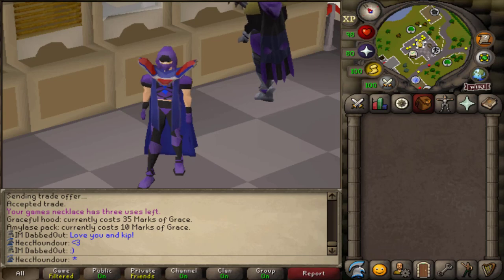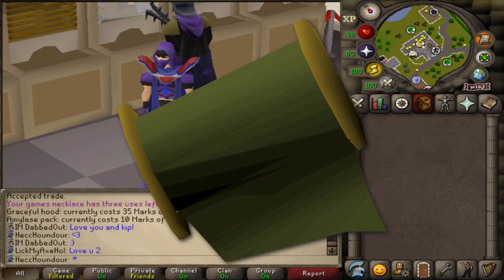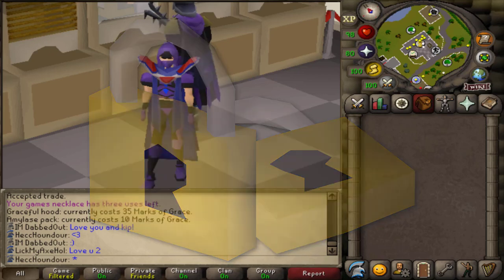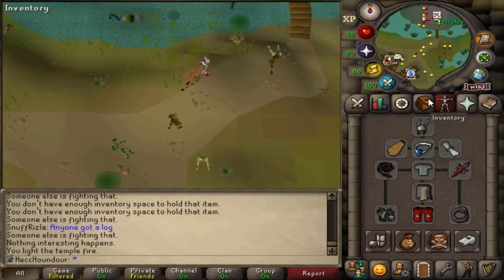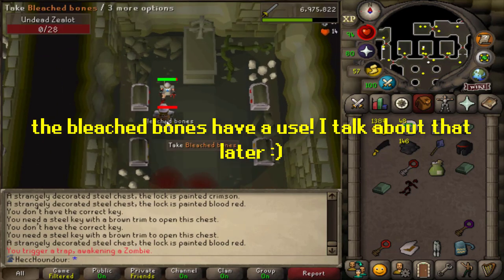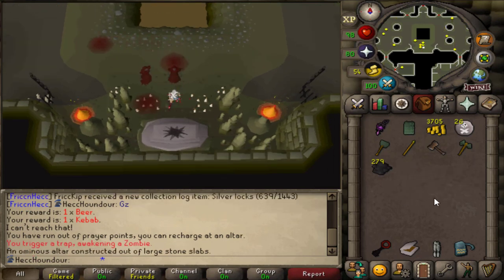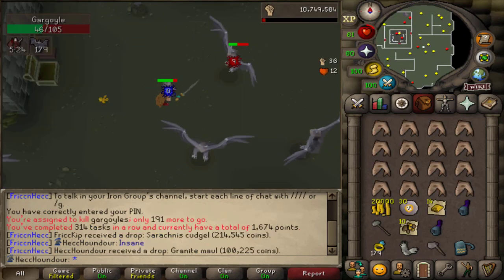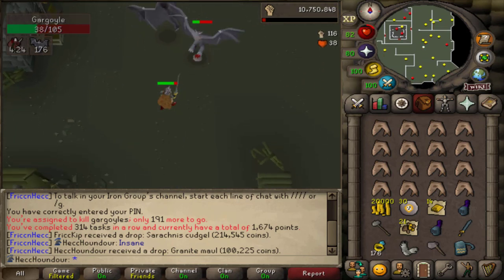How I completed this minigame (GIM #51)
It took me a big more than 20 hours but I managed to complete the Shades of Mort'ton minigame, obtaining the Zealot outfit which I'll be using for prayer training later on, and every tier of coffin which is only really useful for the minigame, and fashionscape! Also collection log slots are kinda cool, I guess.